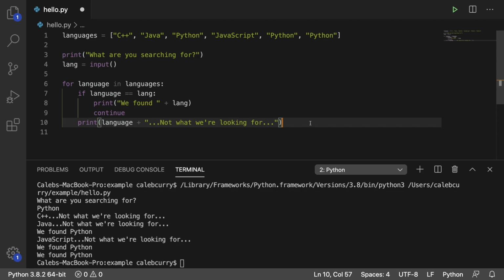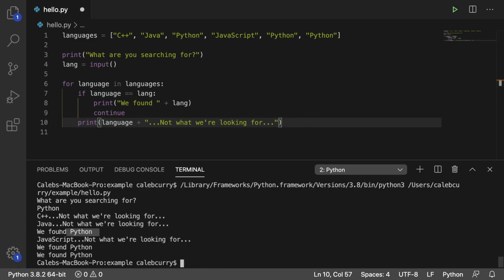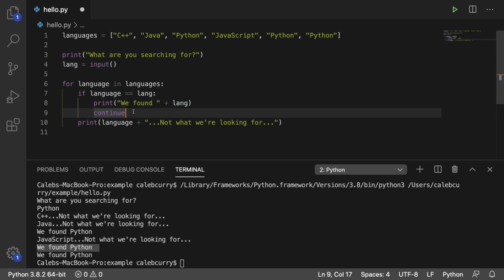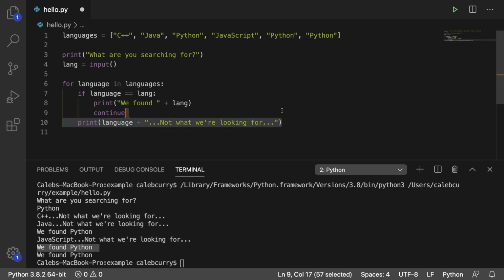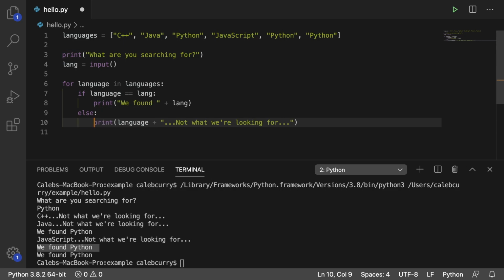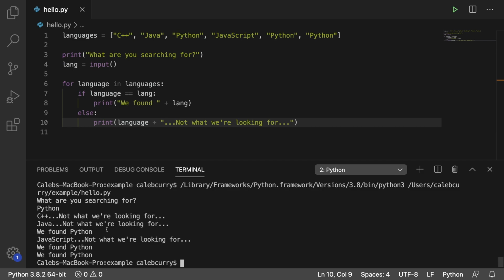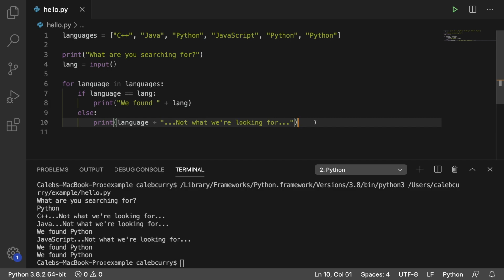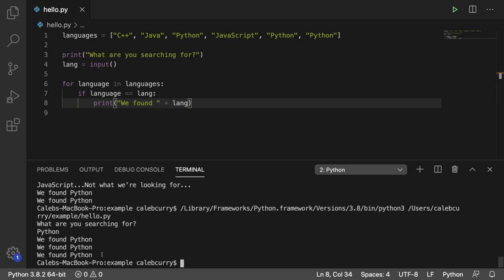Beginner Python Tutorial 62 - else Instead of Continue